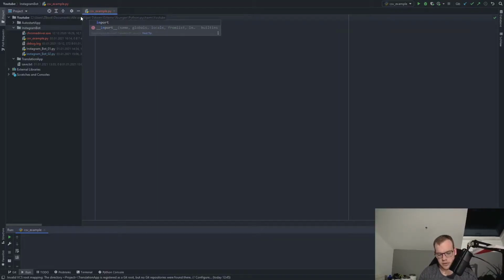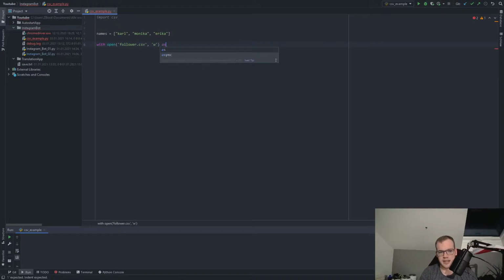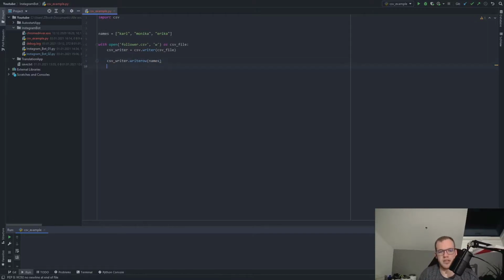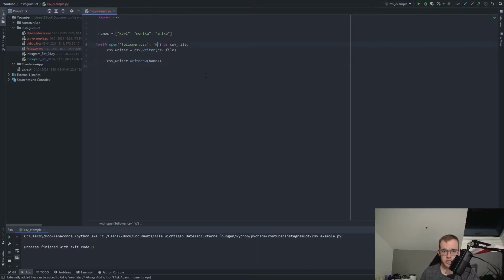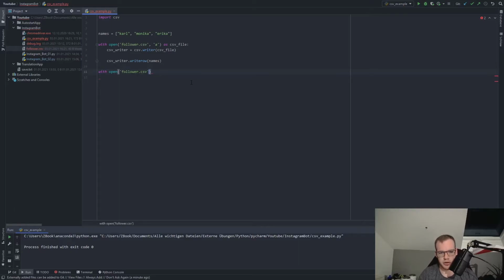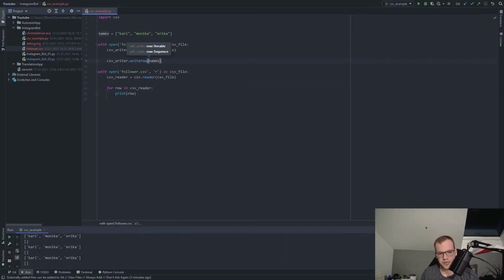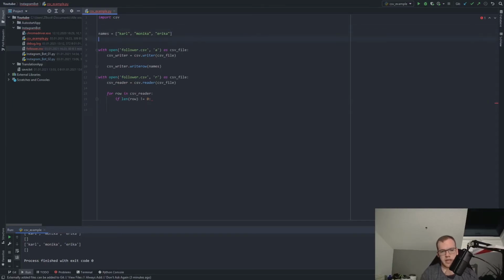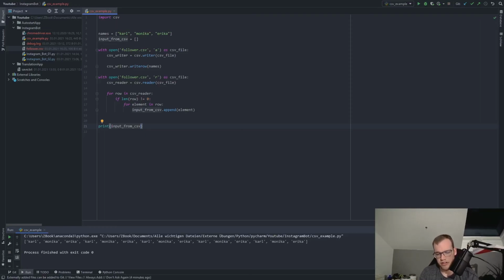Python CSV: Quick Overview about Essentials in CSV append, read, write (2021)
In this Python Tutorial, we will be learning how to work with csv files by using the csv module.

CSV, which stands for "Comma-Separated Values" is a common format for storing information.

To use this wide-spread format we will learn how to read them in, parse through them and writing back to the csv-file.

This will going to help you with a lot of data throughout the entire universe.

0:00 Intro
0:22 Write to CSV
2:15 Append Values
2:58 Read From CSV + Parse Through It
5:45 Sum Up